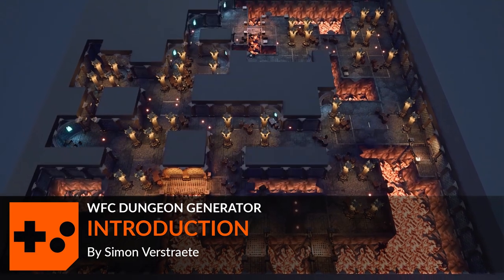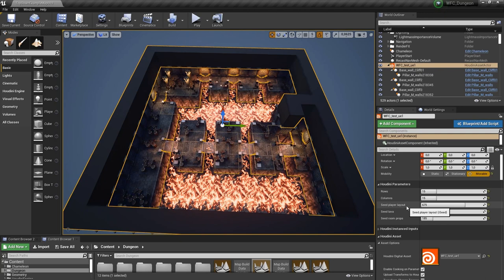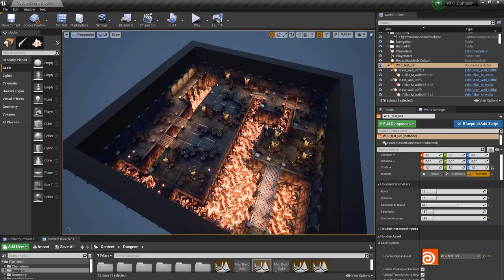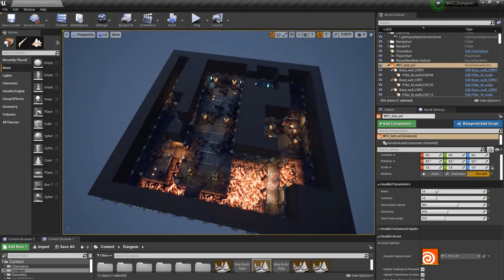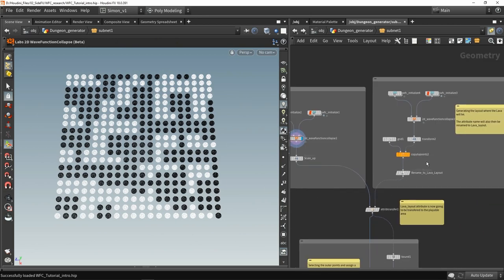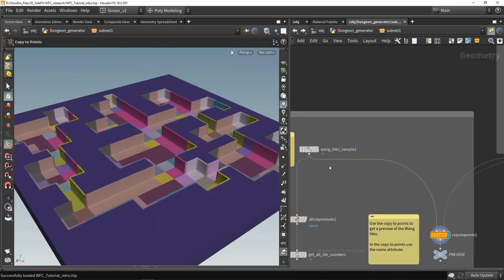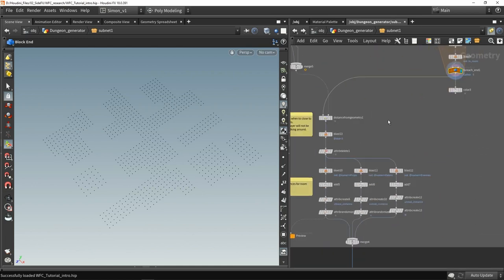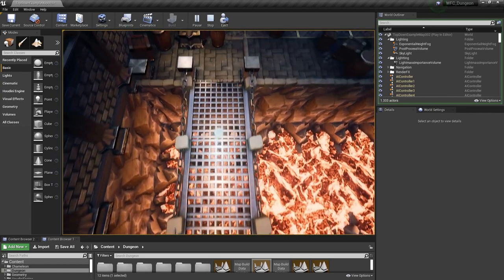WFC Dungeon | Introduction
To start you will take a look at the completed asset in UE4 and explore some of its capabilities. You will then review how the tool is setup in Houdini to understand the techniques that will be taught in the following four lessons.